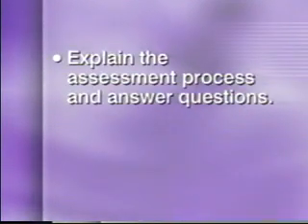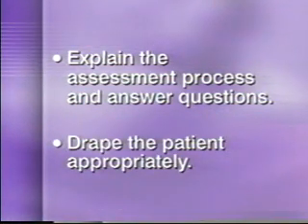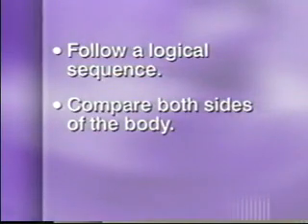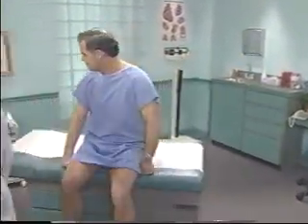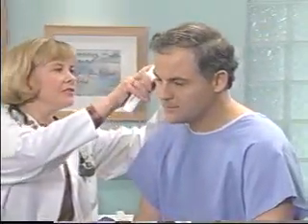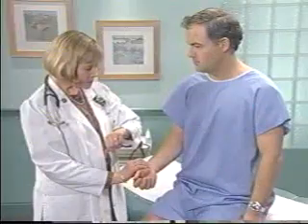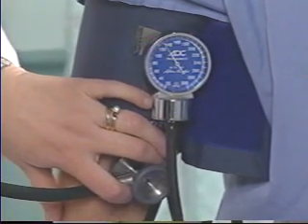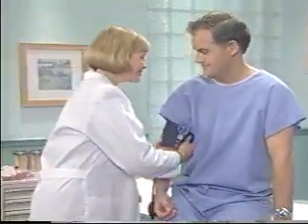Head to Toe Physical Assessment (3) Vital Signs